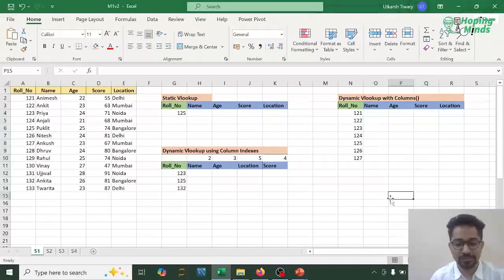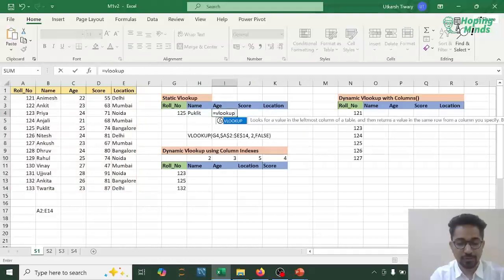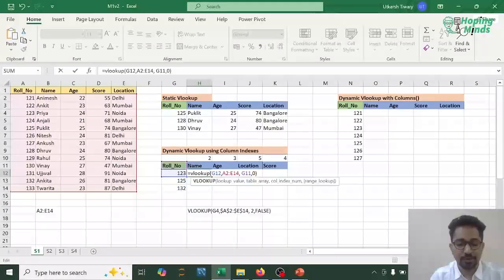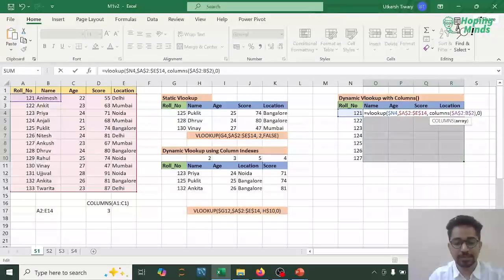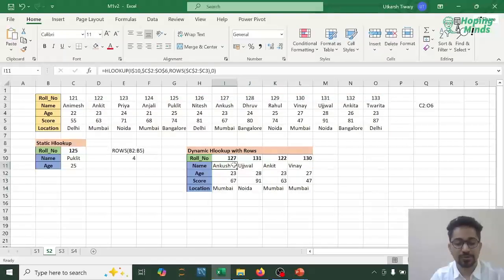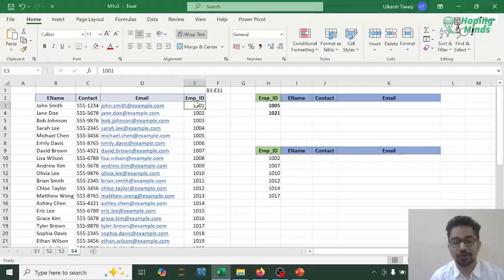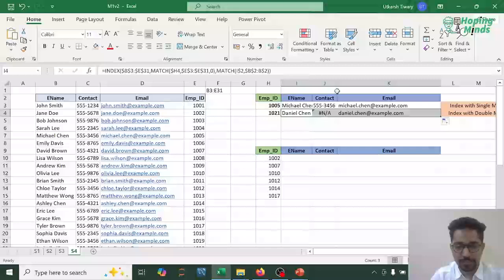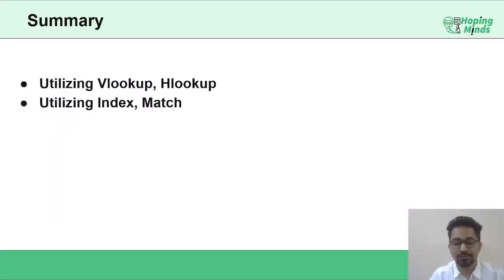1.2 Advanced formulas: Vlookup ,Hlookup ,Index & Match